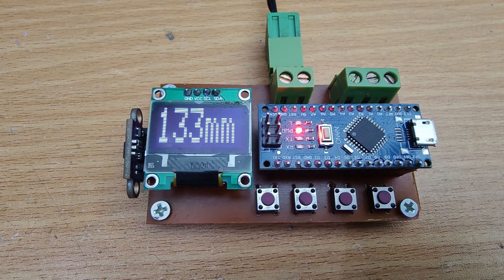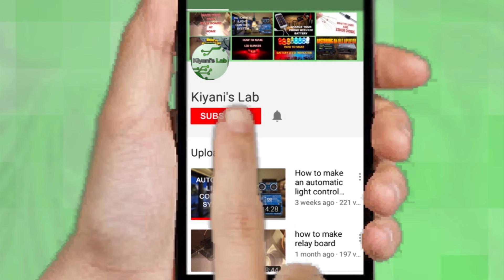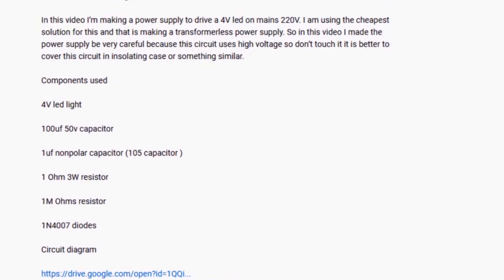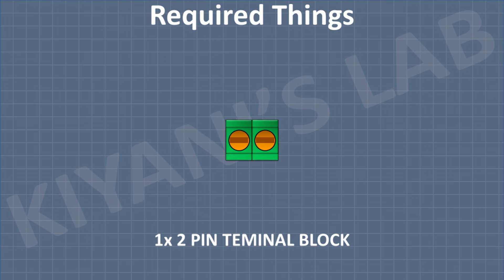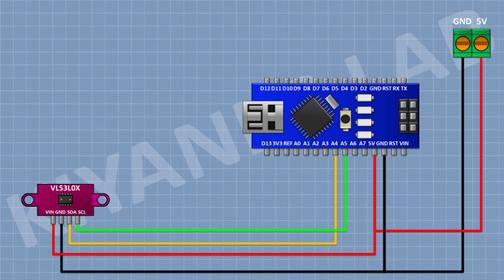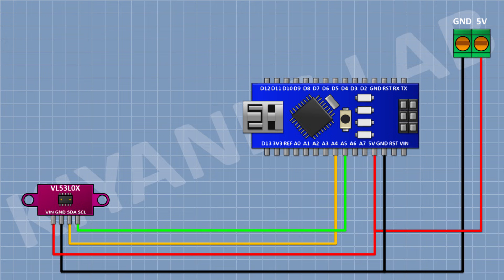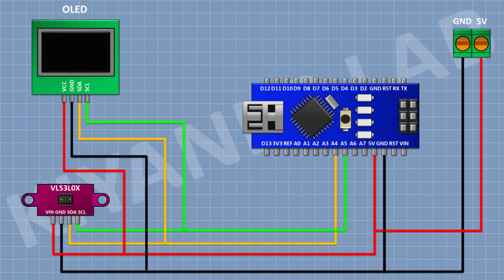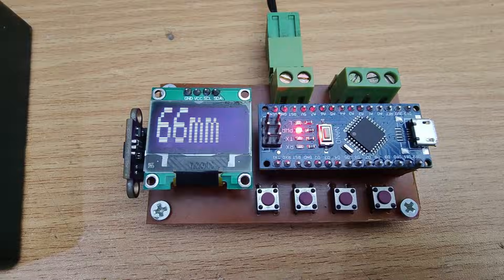Laser Distance Meter | Arduino Project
Hi friends in this video I have made a Laser Distance Meter using Arduino.

Components:

1x Arduino Nano

1x OLED Display

1x VL53L0X Sensor

1x 2 Pin Terminal Block

Useful Tools

3d printer